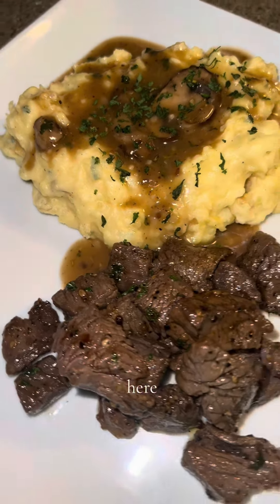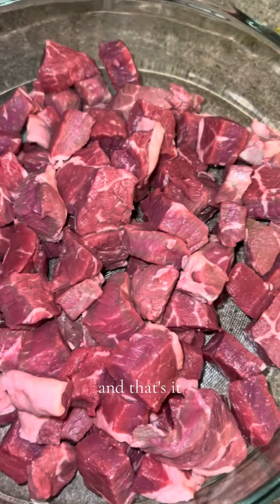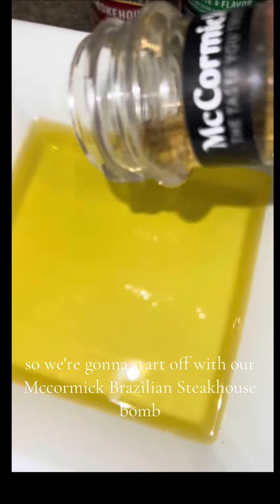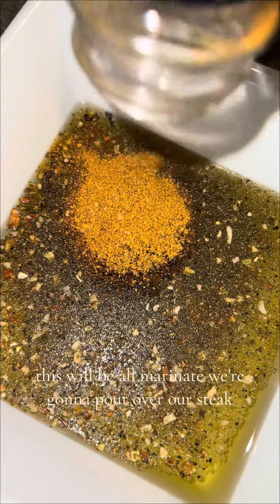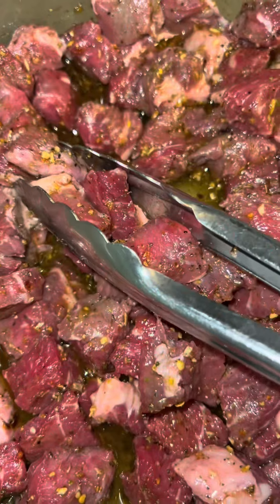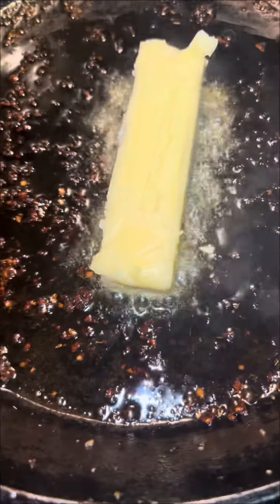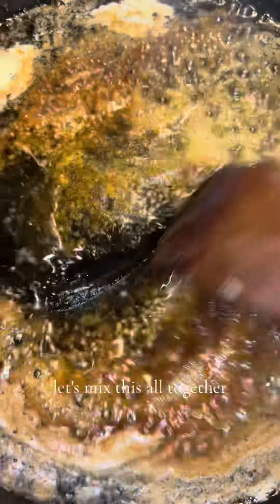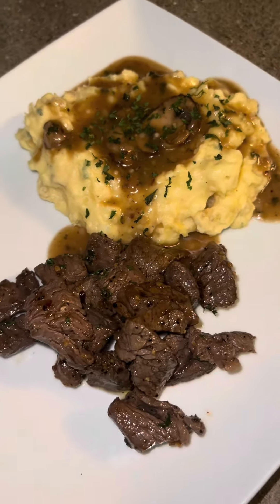Honey Garlic Steak Bites Recipe 🔥